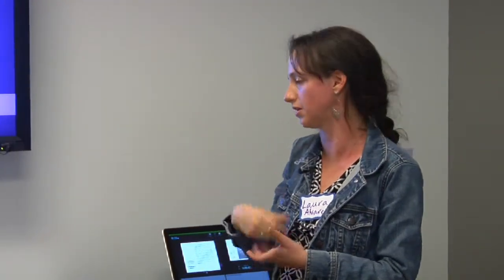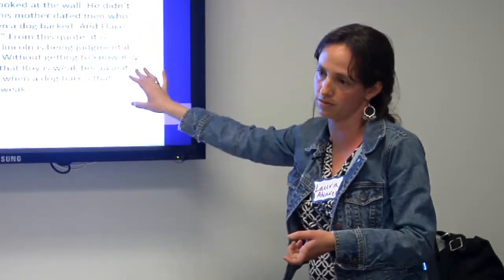laura alvarez presentation YouTube 720p